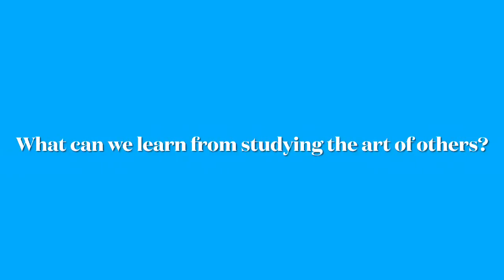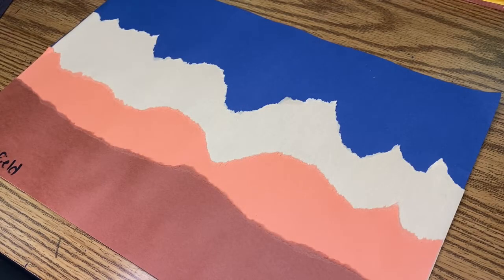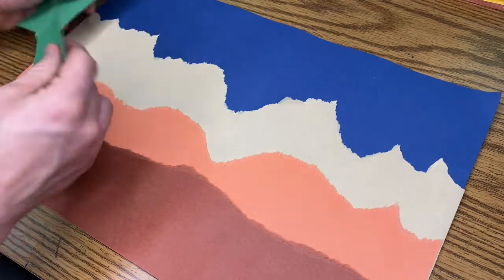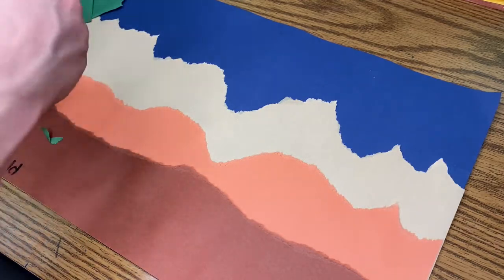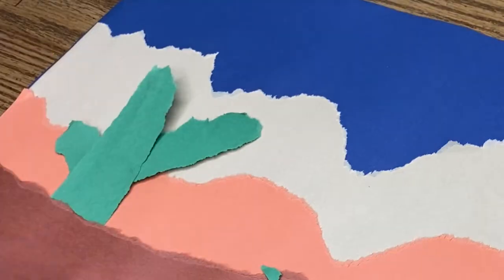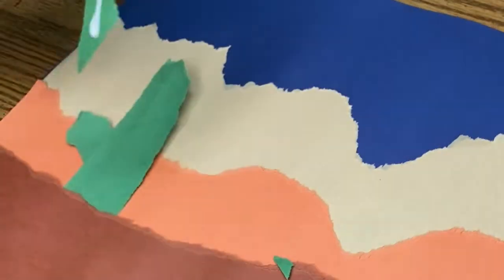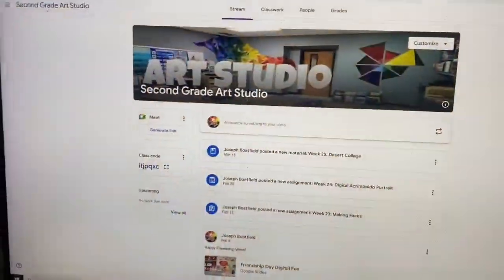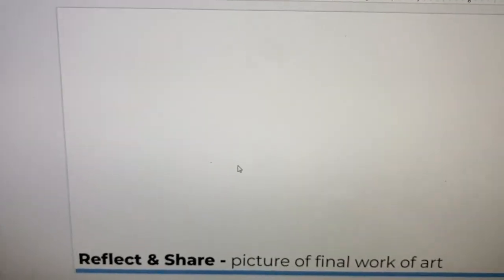Second Grade Collage Construction